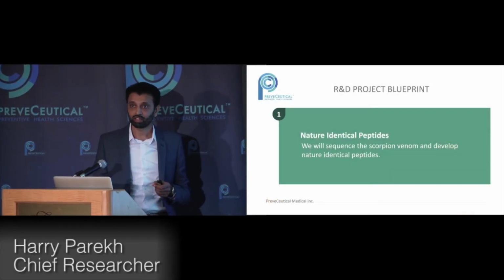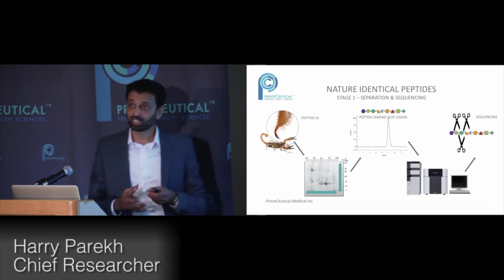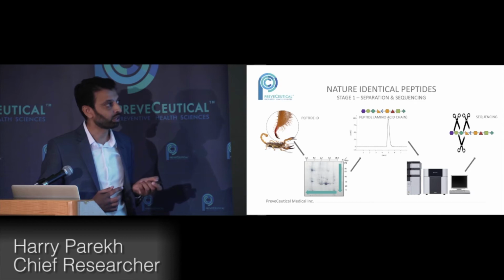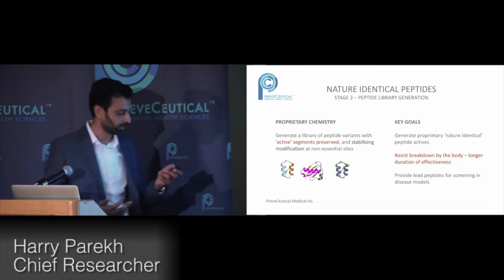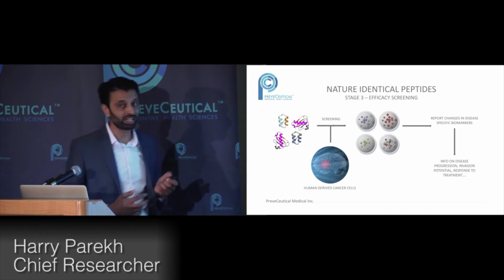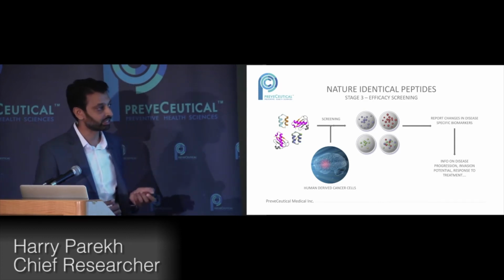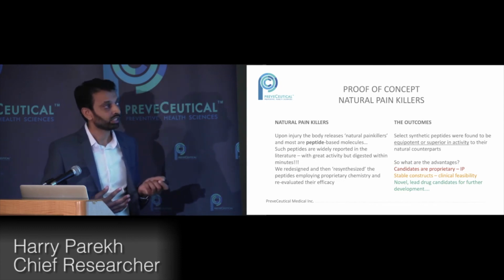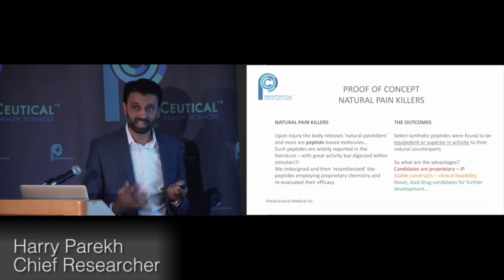PreveCeutical® - Nature Identical™ Peptides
PreveCeutical® Chief Research Officer: Dr Harry Parekh, PhD, MRPharmS. Presenting on the company's Nature Identical™ program. Dr Parekh reviews the preclinical research program (currently underway) and how isolated peptides from the Caribbean Blue Scorpion venom will be screened across some of the most aggressive diseases where there is an unmet clinical need.